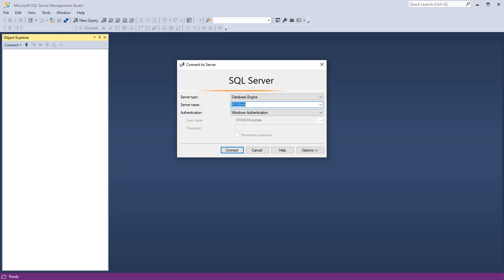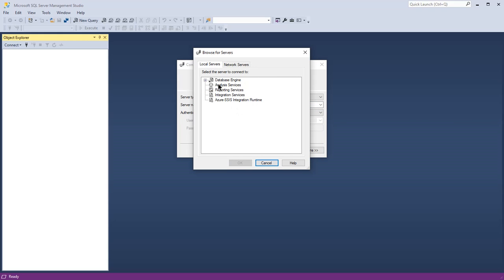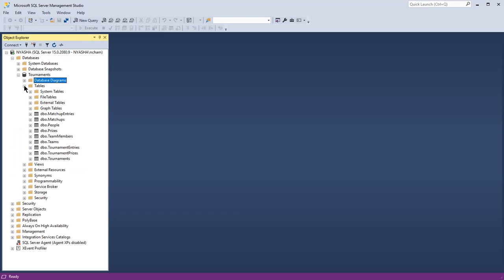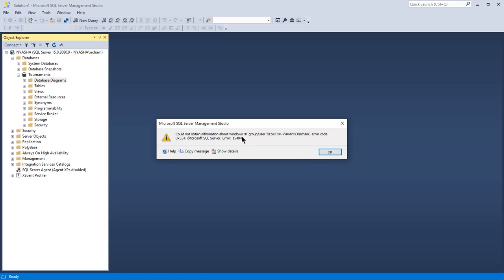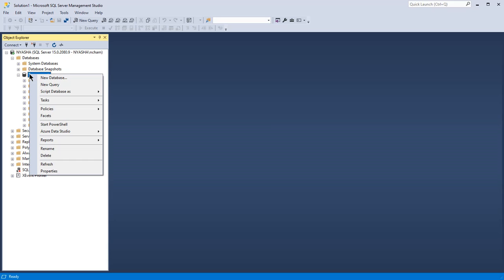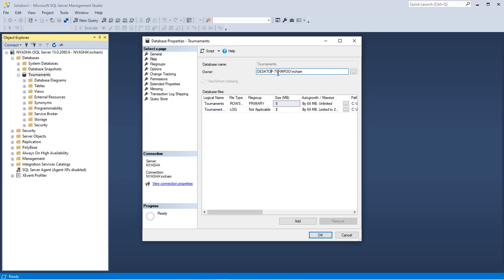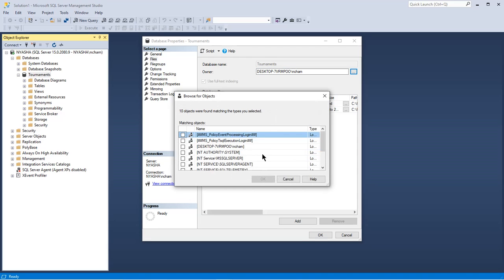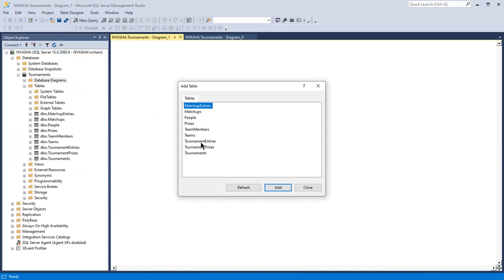How to fix Microsoft SQL Server, Error 15404 (Database Diagrams)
Microsoft SQL Server Management Studio

Could not obtain information about Windows NT group/user 'SomeUser', error code 0x534. (Microsoft SQL Server, Error: 15404)